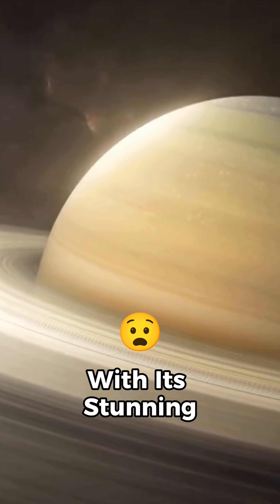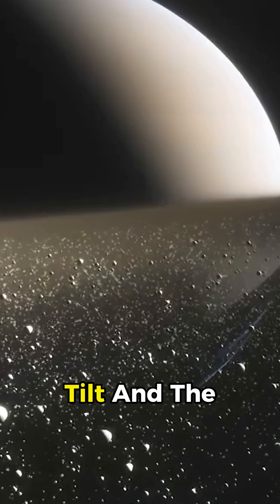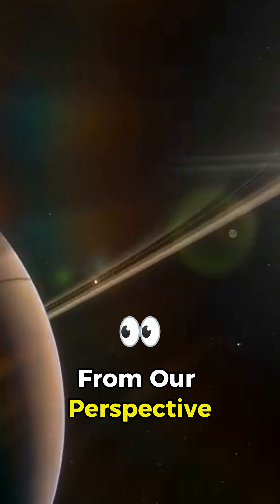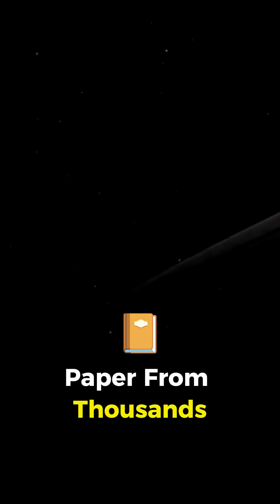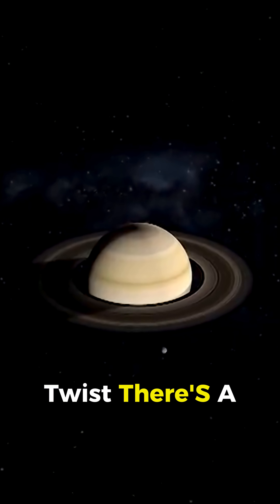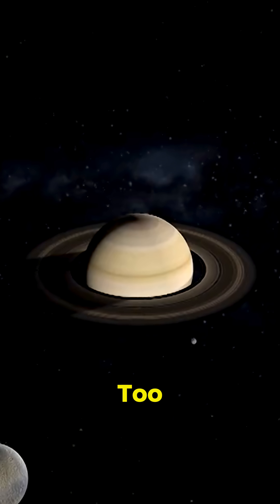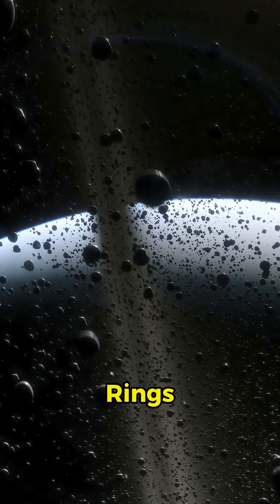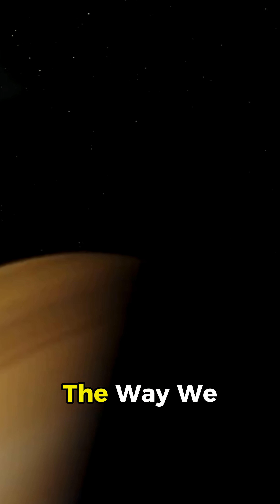Why Saturn’s Rings Just Disappeared — Here’s What’s Going On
So yes Saturn looks “ringless.” But don’t panic: it’s only temporary. The rings haven’t vanished they’ve just flipped out of view. They’ll gradually reappear as the tilt shifts again. But here’s the twist: there’s a long-term reality too. Over millions of years, what we see as magnificent rings may actually disappear for real.